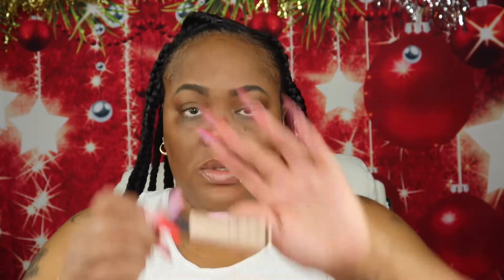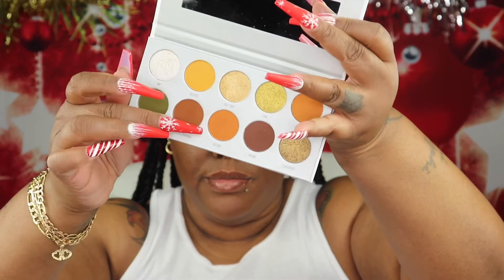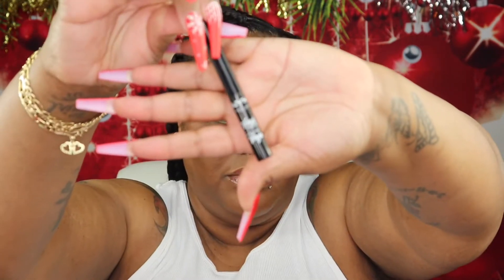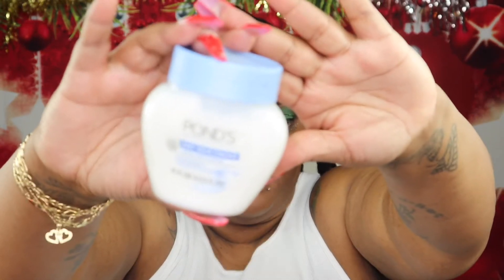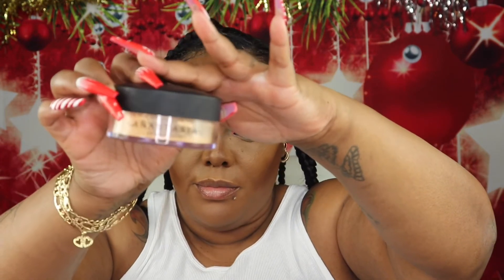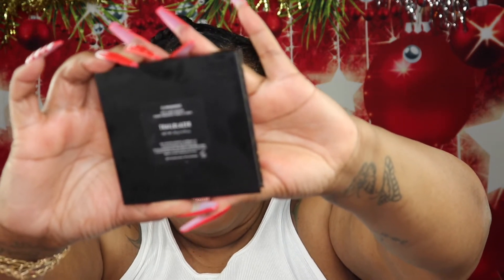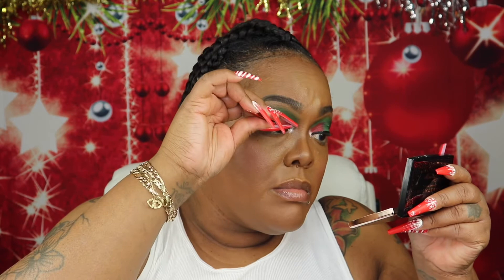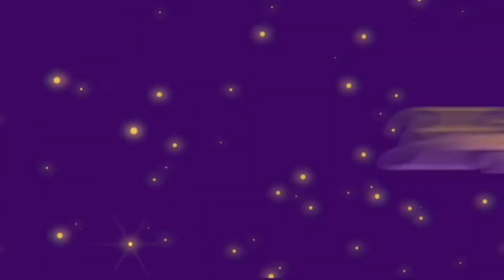* GREEN AND RED HOLIDAY GLAM LOOK | BEAUTY BY JADORE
*PRODUCTS USED*

FACE: Ponds Cold Cream
PRIMER: Urban Decay All Nighter (NOT SHOWN)
FOUNDATION: Maybelline Fit Me Poreless Foundation in COCUNUT
CONCEALER: Loreal Infallible in COFFEE/ Juvias Place I Am Magic in #10
CONCEALER FOR COLOR CORRECTING: Tarte Shape Tape in 53N DEEP
HIGHLIGHT: Anastasia Beverly Hills AMREZZY
POWDER: Too Faced Peach Perfect Setting Powder in TRANSLUCENT
EYES: P. Louise Base #4/ Smashbox Eye Lid Primer in LIGHT/ Amazon Fruit Pie Filling/ NYX Matte Liquid Eyeliner in BLACK
EYES: Makeup Forever Eye Pencil in NUDE/ NYX Matte Liquid Eyeliner in BLACK/ Makeupforever Eyeliner in SAND
BLUSH: Black Radiance in WARM BERRY
BRONZER: Morphe Glamabronzer in TRAILBLAZER
LASHES: Lustfullashber on Instagram
MASCARA: Tarte Big Ego in BLACK
LIPS: Coloured Raine Liquid Lipstick in VIXXEN DIARIES
LIPS: Anastasia Beverly Hills Liquid Lipstick in AMERICAN DOLL
SETTING SPRAY: Urban Decay All Nighter (Not Shown)

I am not a PROFESSIONAL MUA but I'm SELF TOUGHT.

*All products used in my videos were purchased with my own funds.